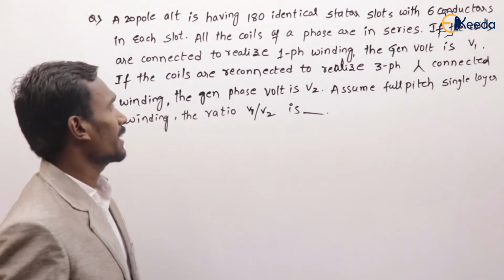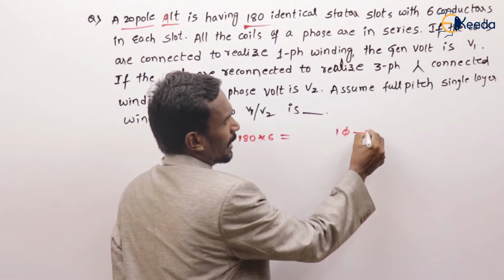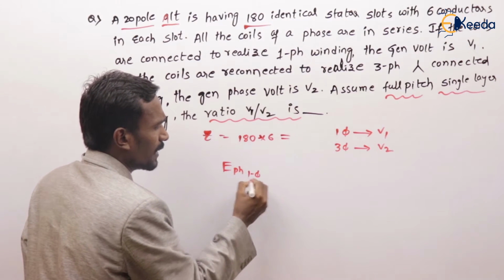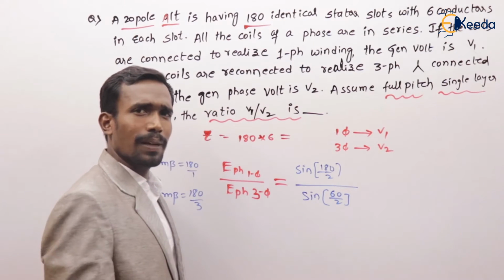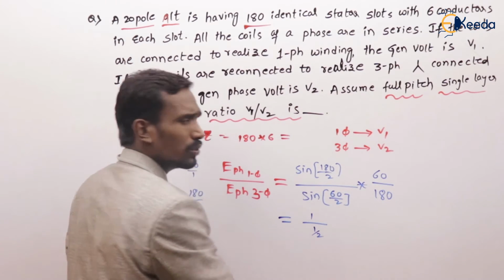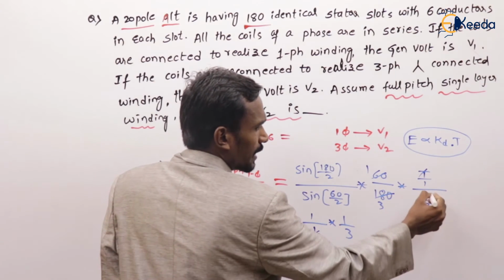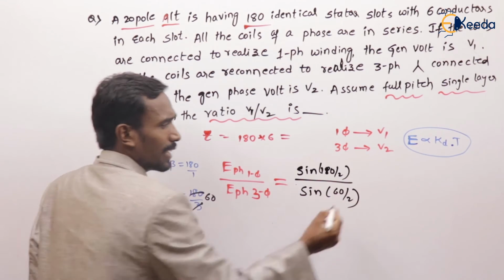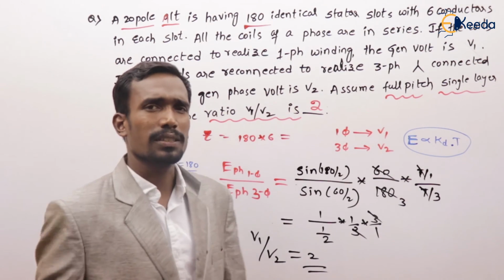Previous GATE Problem 53